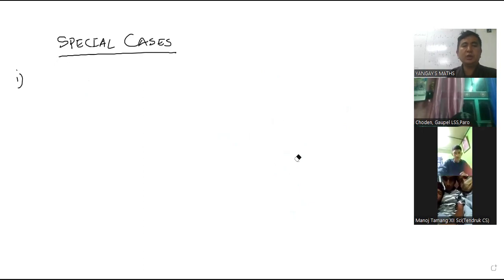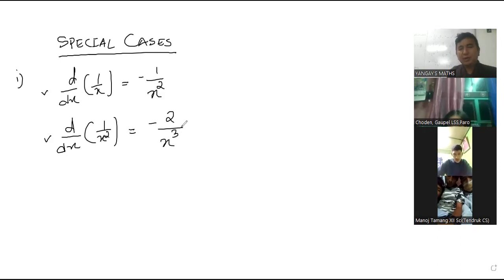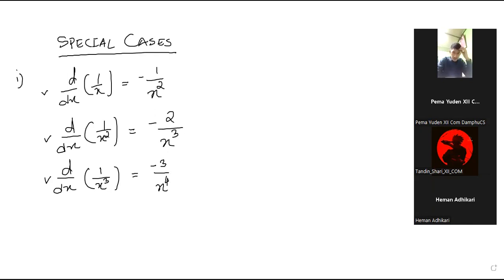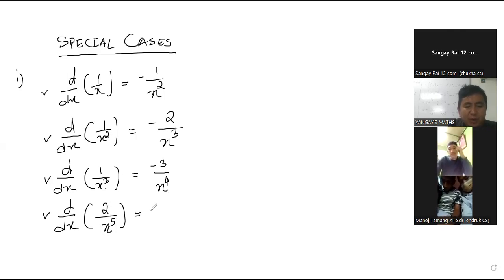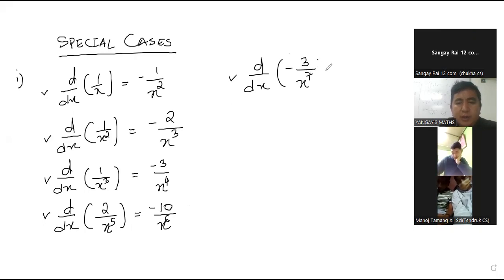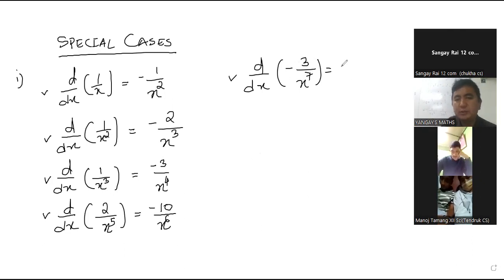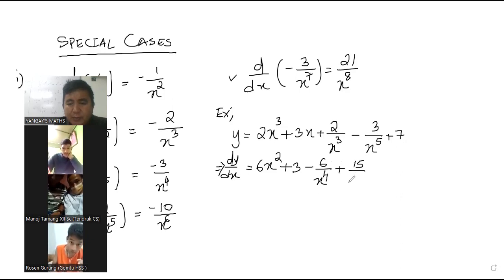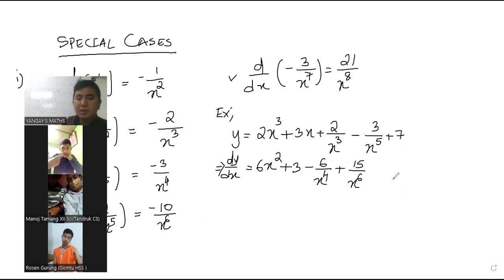Differentiation: Special cases part 1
This is the video on special cases of differentiation for class XII